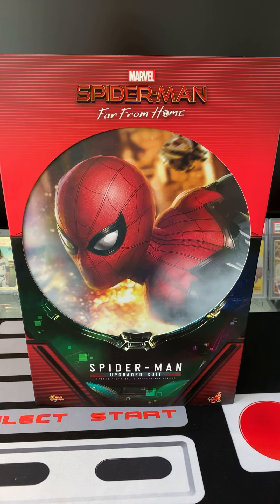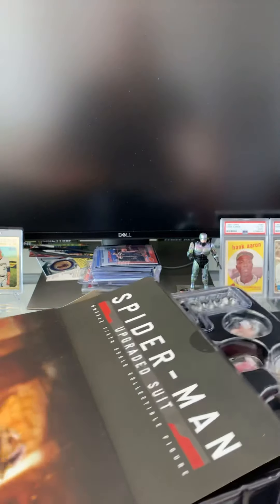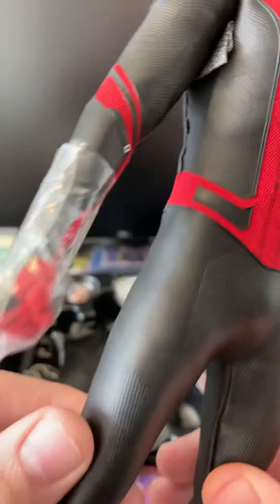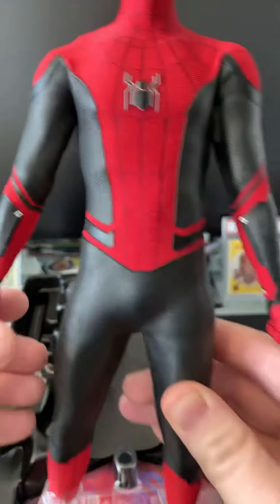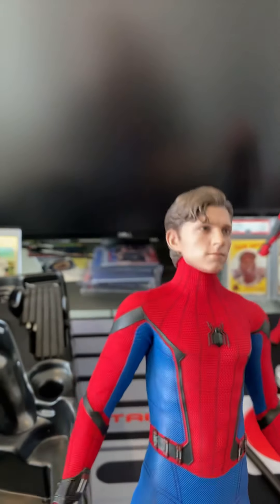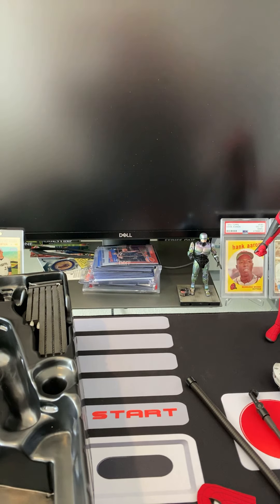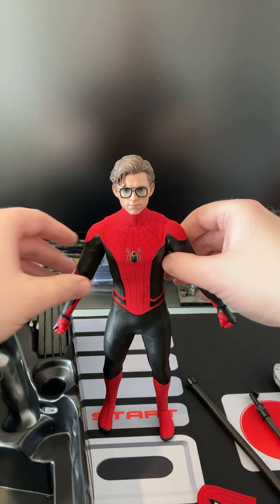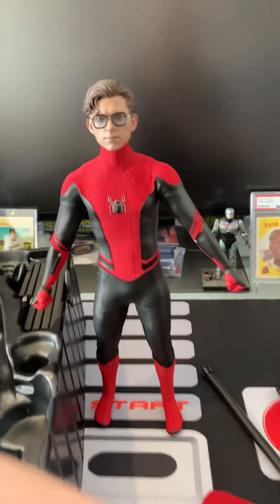Hot Toys Spider-Man Upgraded Suit Unboxing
Hot Toys Spider-Man Far From Home Upgraded Suit unboxing